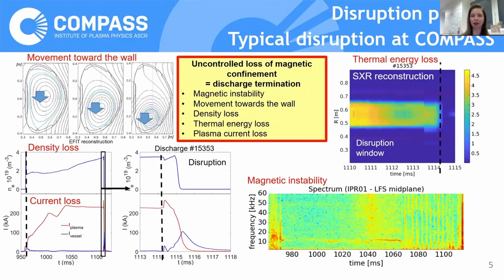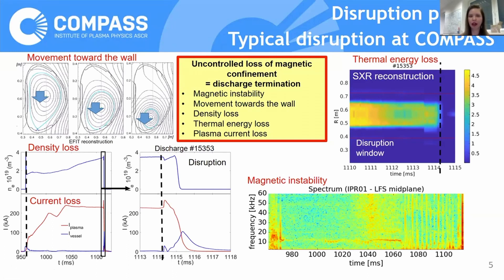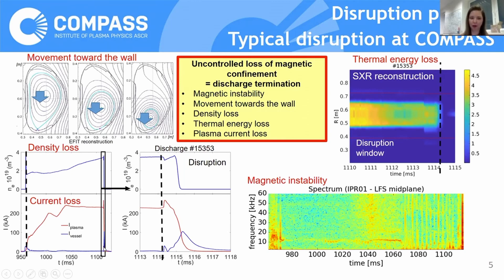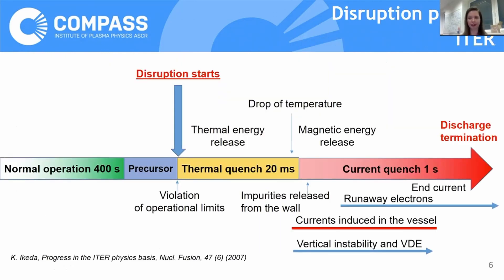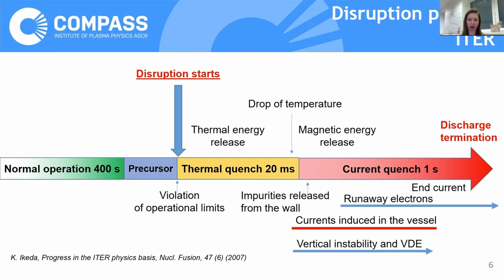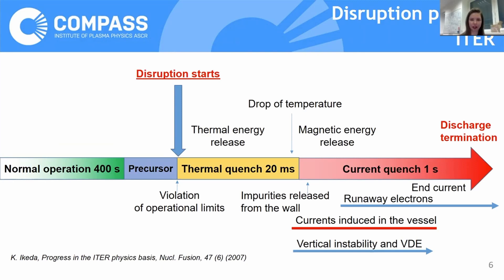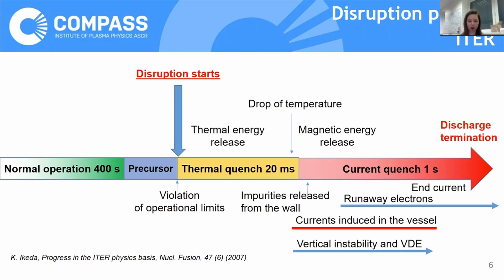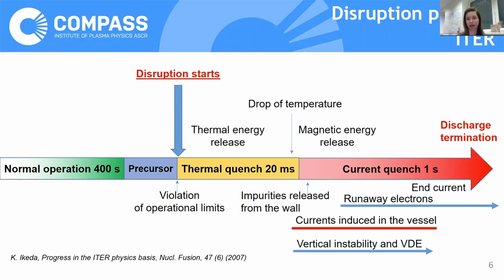What are tokamak disruptions? | Fusion Bytes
👩‍🏫 Ekaterina Matveeva explains what disruption is and what are precursors and after effects of disruptions.